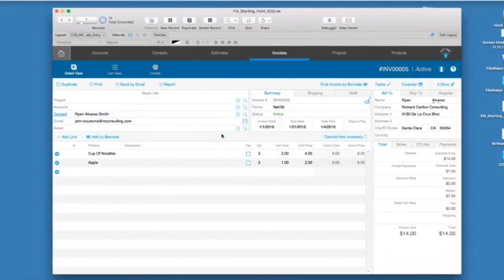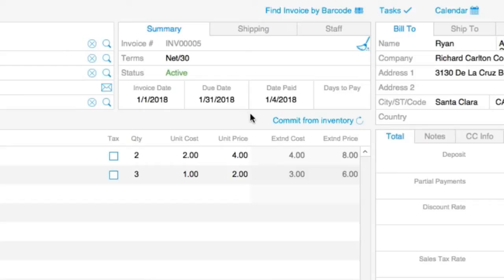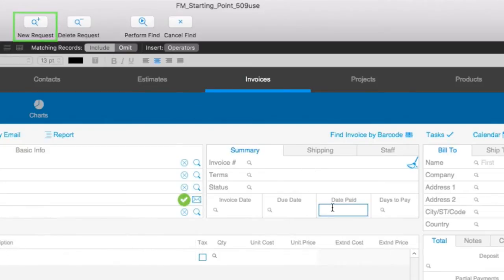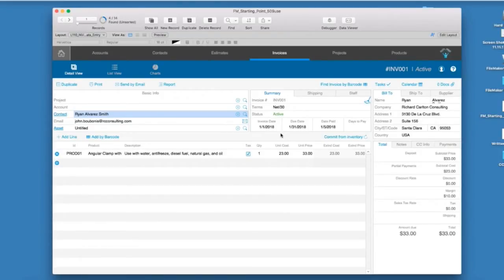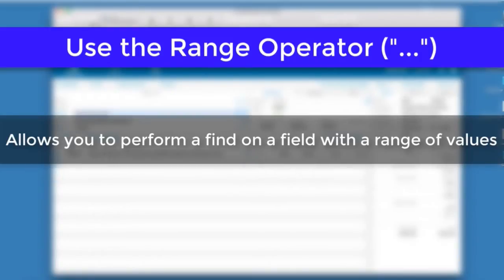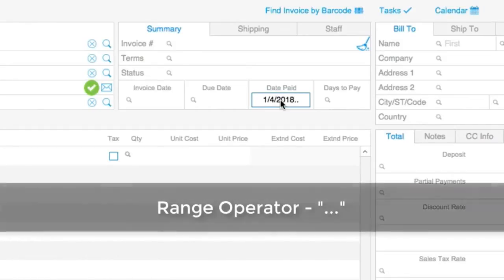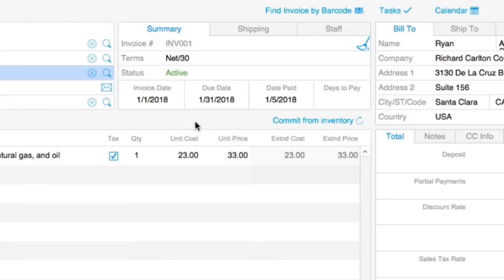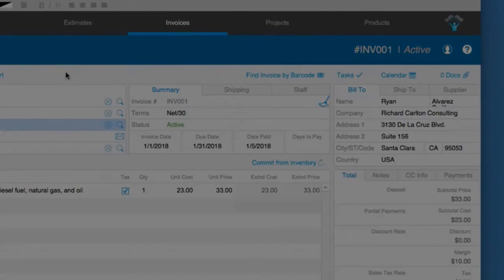FileMaker Coaches' Corner-Tip 6-Find Range Operator--FileMaker-FileMaker Experts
consultancies worldwide.

business development.

the web

aining

CbN3Sr7yn6weIyIofDoML&index=2&t=1s

Q_rHl8G-LP4gSVl7mvO-Zq&index=2&t=0s

CbN3Sr7yn6weIyIofDoML&index=3

Training Series